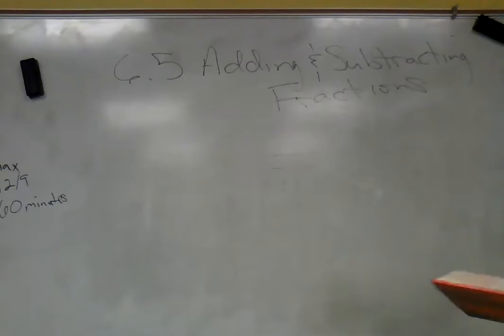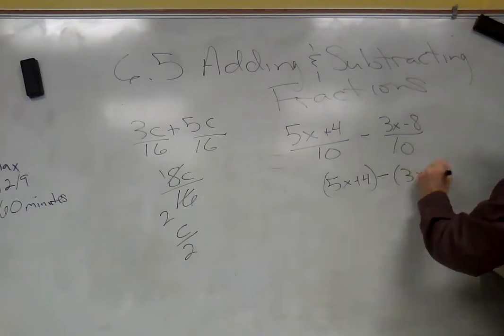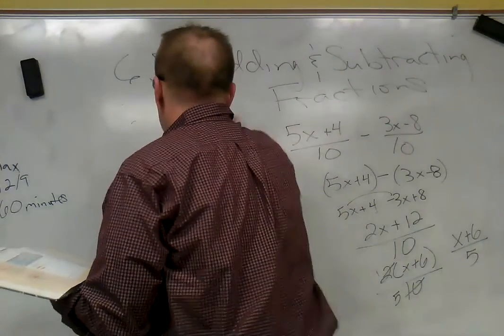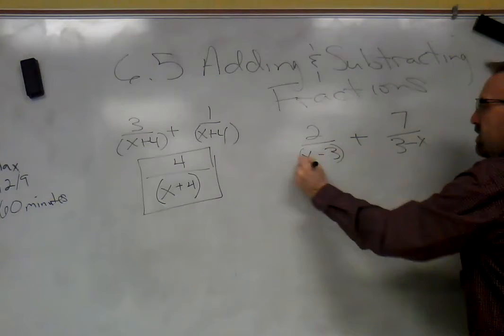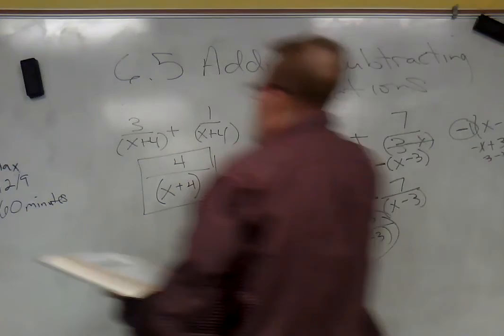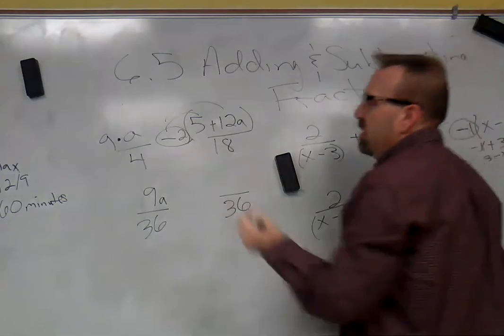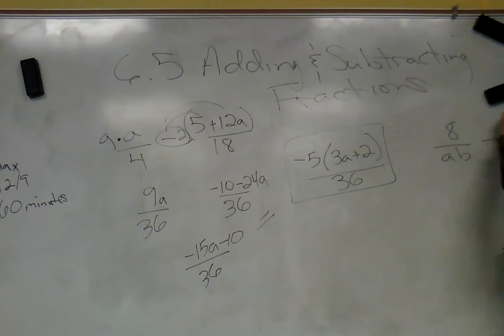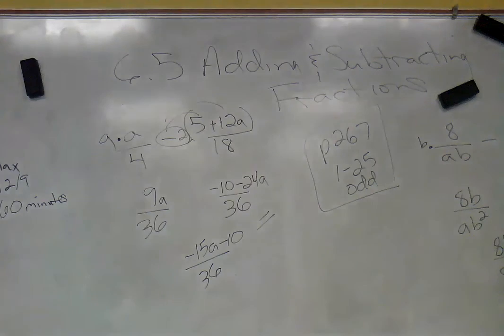Sissell 12 10 Algebra 6 5 Adding and Subtracting Fractions